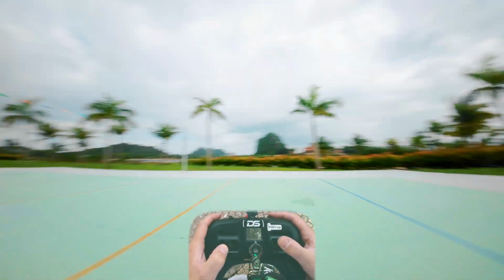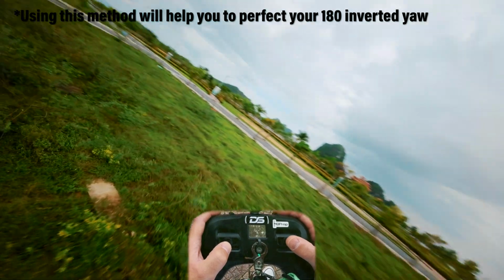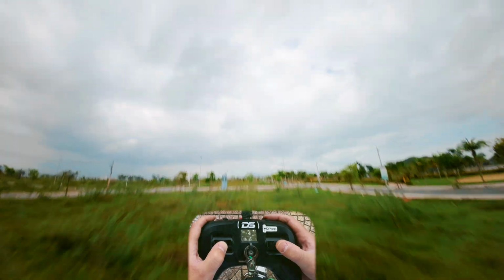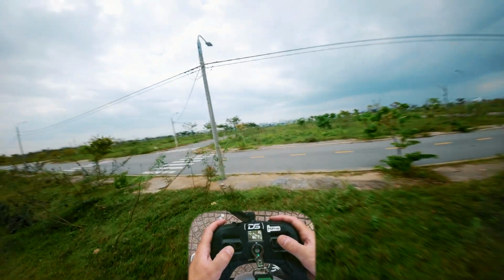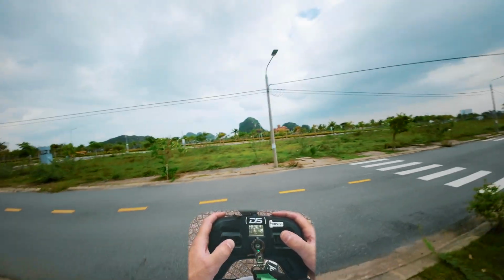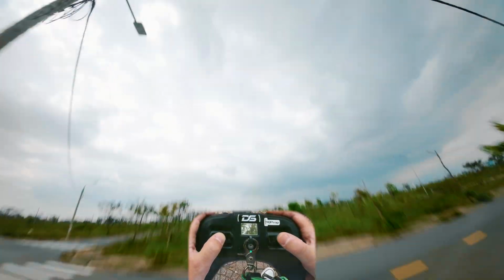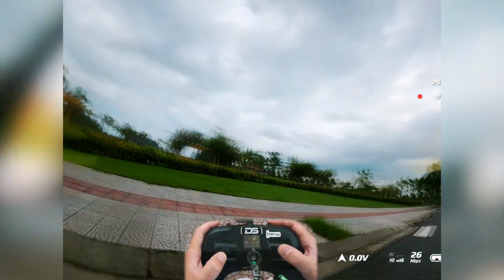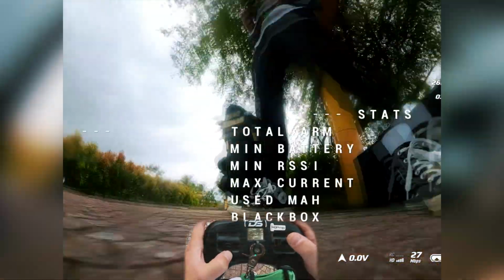FPV Trick Tutorial - BARANI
In this video I teach you how to do the barani. This is a great combo to spice up your lines. I would say it's one of the most popular advanced combos in FPV freestyle but definitely not easy and can kill a line if not executed correctly. Hopefully my tips can help you get this trick and nail it more consistently.

00:00 Intro
01:07 Trick Tutorial Part 1
04:31 Importance of learning the preparation combos
06:44 Don't touch the roll axis
07:19 Trick Tutorial Part 2
10:30 Advanced combos
12:52 Final tips + outro

My FPV drone setup:
Frame: Supafly Juicemode
Props: HQ Prop J37 Props
Motors: Deep Space Aether 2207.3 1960kv
ESC + FC stack: Foxeer Reaper + F722 v4 Mini FC
VTX: DJI O3 Air Unit
TX + RX: TBS Tango 2 w/ TBS Crossfire
Lipos: CNHL + Speedy Pizza Drones 6s 1200mah & 1350mah Pro
HD Cam: DJI Action 2 NO STAB